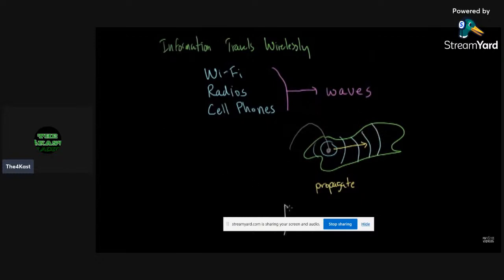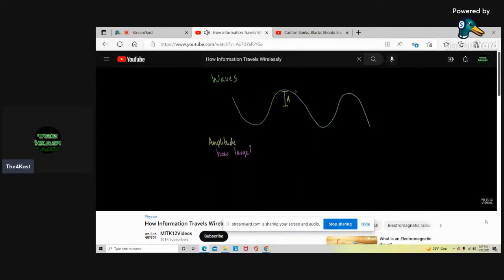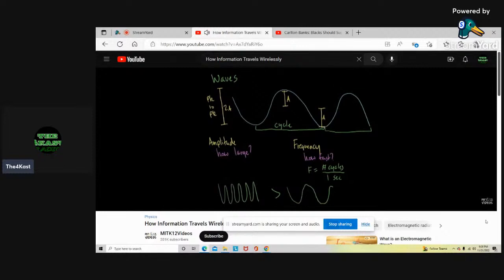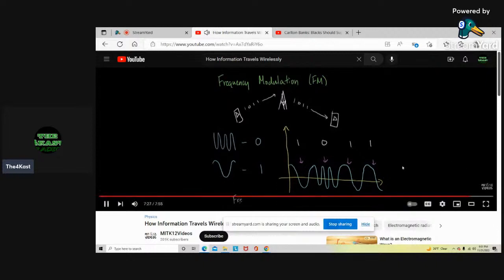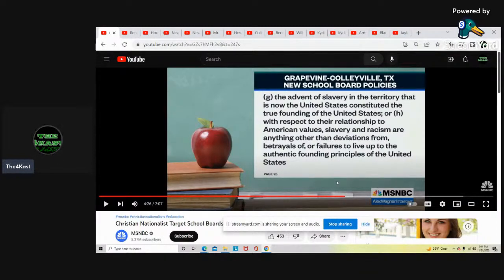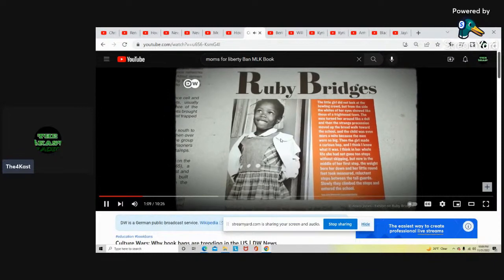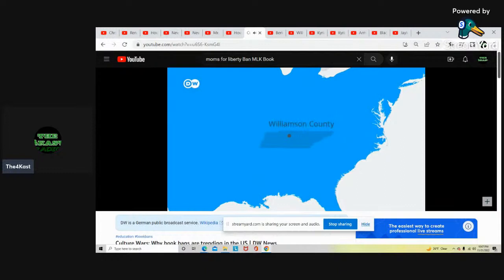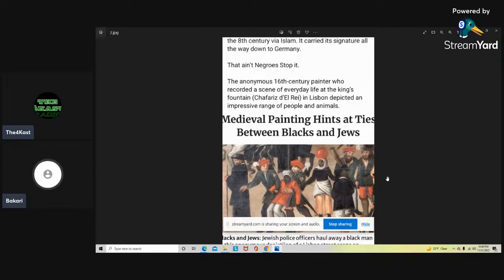Critical Theory: BITE or Slave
New Channel: The4Kast Radio24